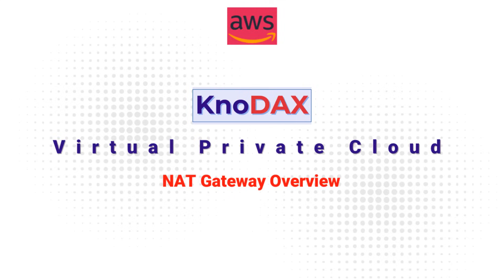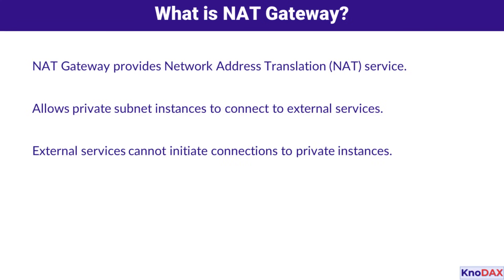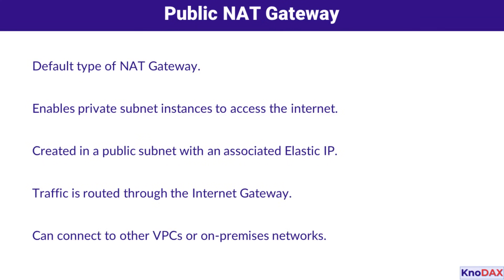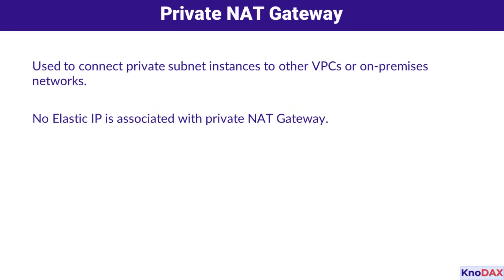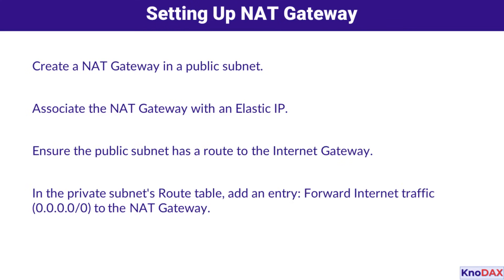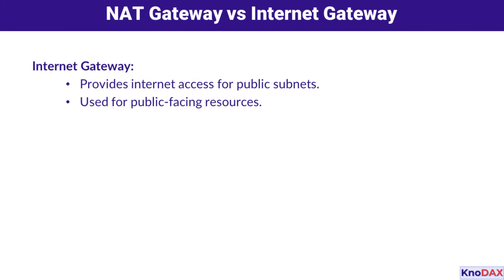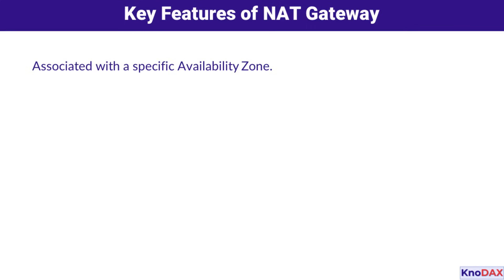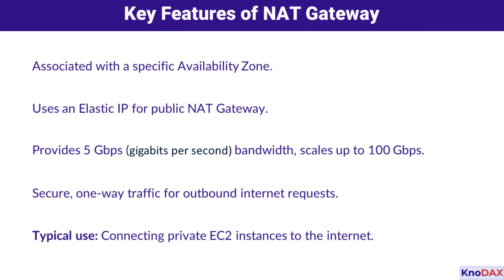AWS NAT Gateway Explained: Simplifying Private Subnet Connectivity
In this video, we dive deep into AWS NAT Gateways, one of the most essential components for secure and efficient network management in the cloud. Whether you're new to AWS networking or looking to solidify your understanding of NAT Gateways, this video has you covered with a clear explanation.